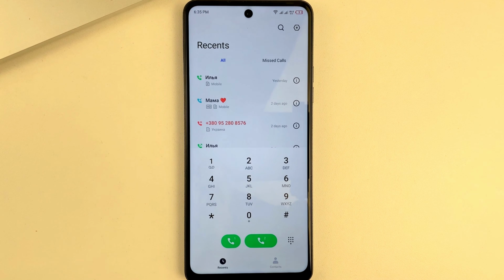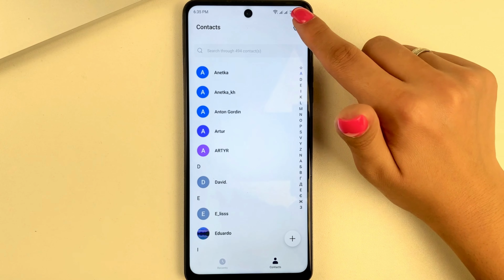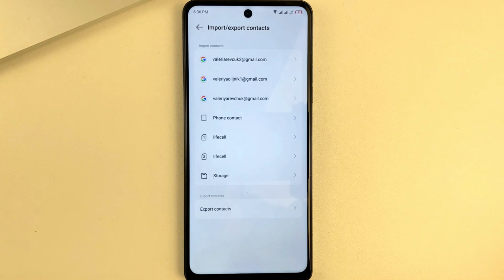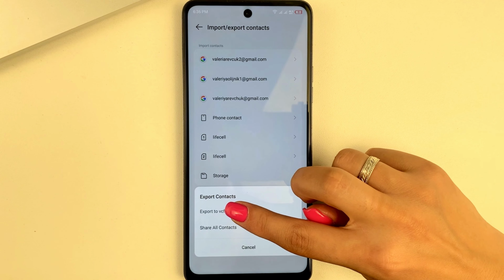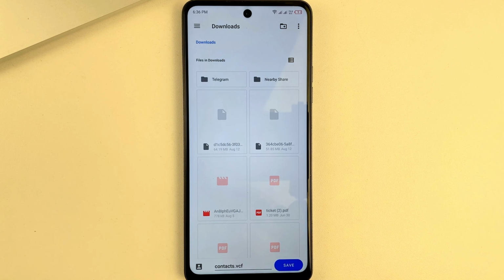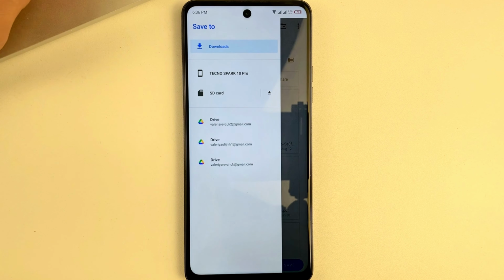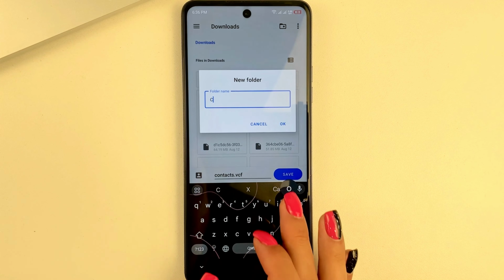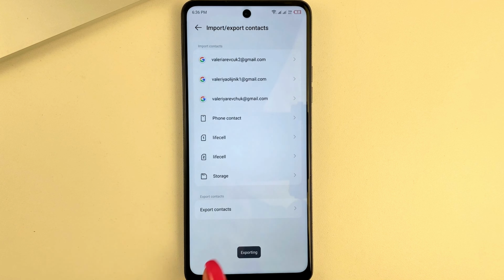How To Transfer Contacts From Phonebook To Gmail Account On Android - Full Guide